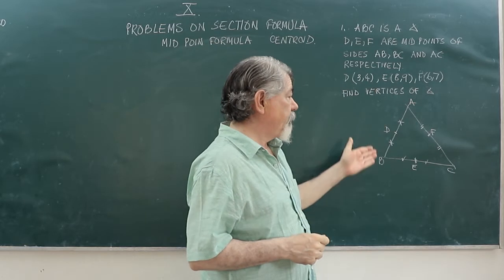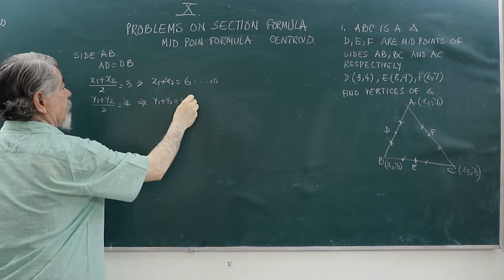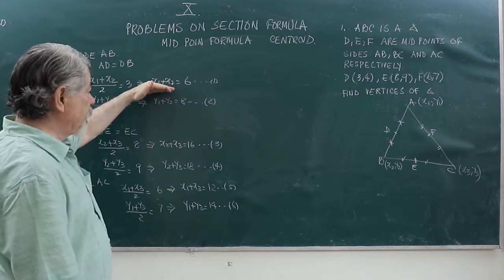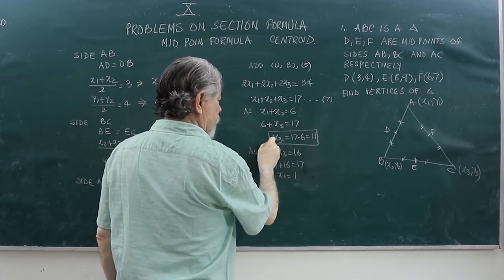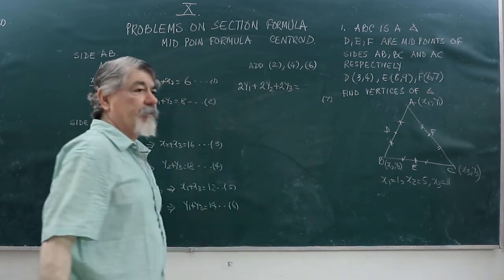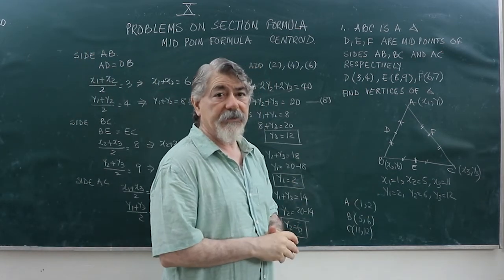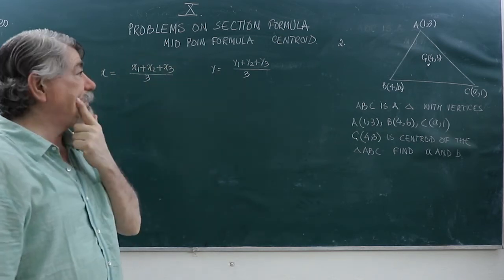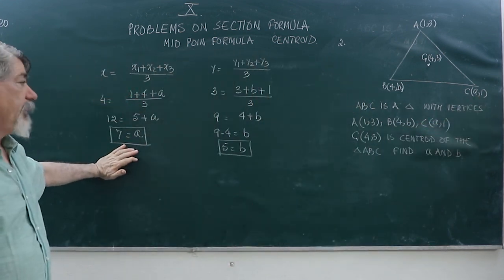Class 10 Coordinate Geometry Section Formula Part 6